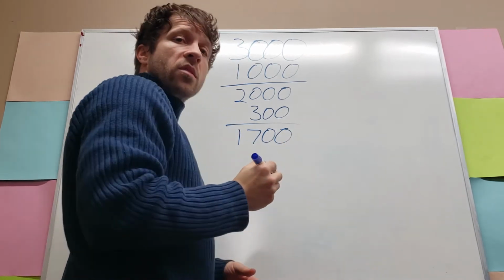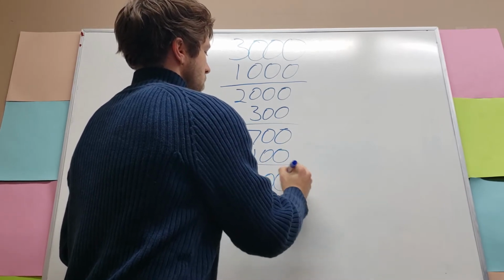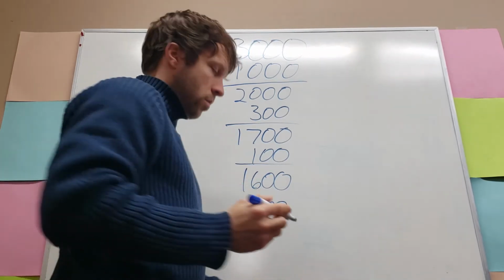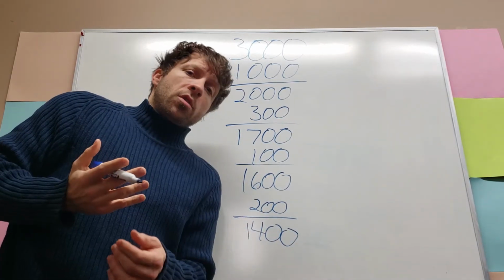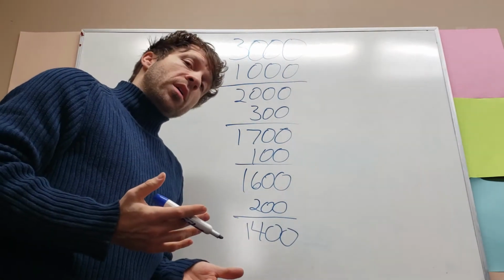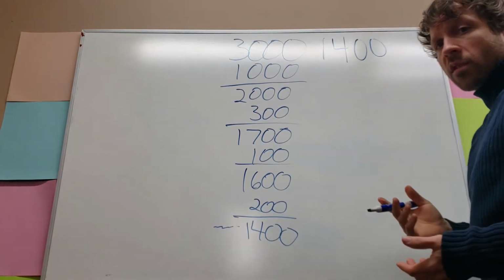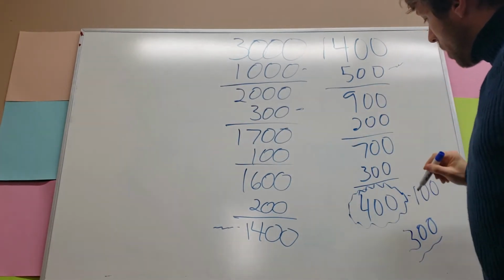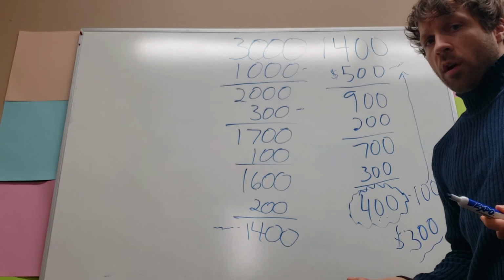Budget to buy a house 101- Math subtraction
Budget by subtracting